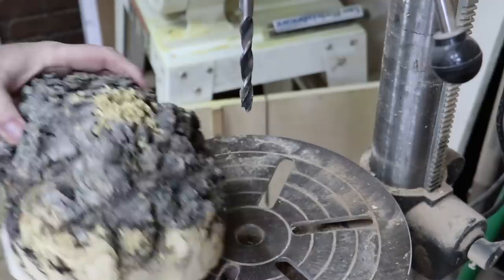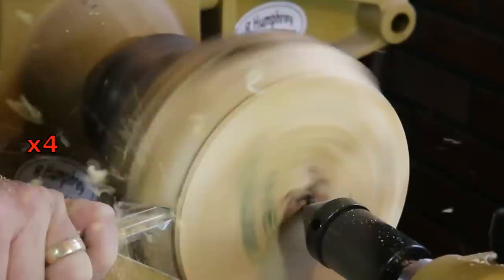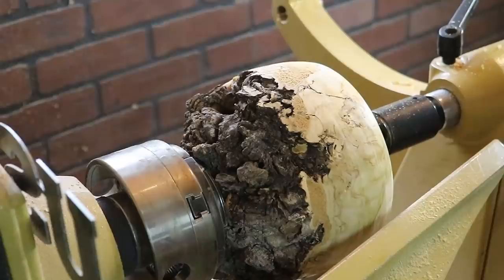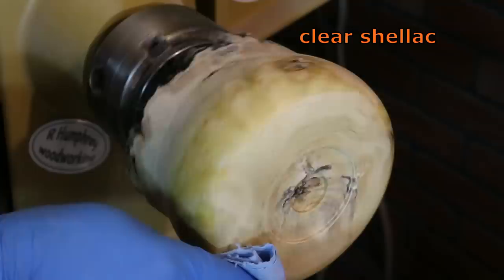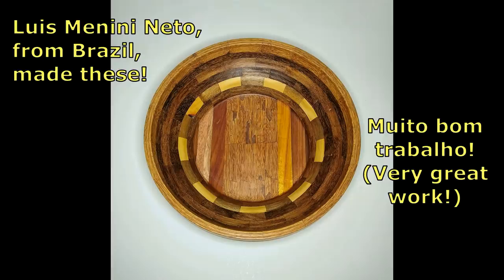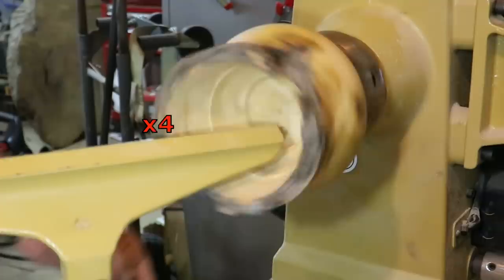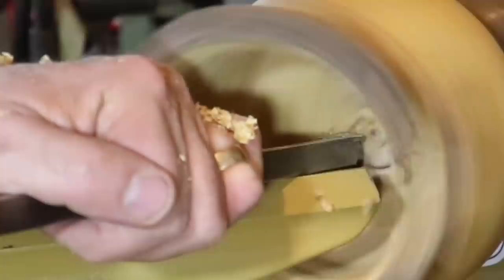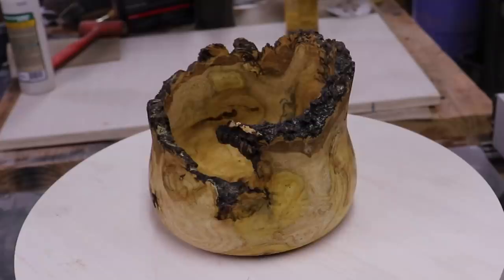Woodturning a Red Maple Burl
Turning a burl that looks like a brain into a beautiful decorative bowl.  This Red Maple burl was donated to me by a subscriber!  Thanks Uncle Moe!

My email can be found on my YouTube page under the “About” tab.  That’s where you’ll need to send photos of your work if you want me to share them with my audience.  Right now, I’ve got about a month and a half waiting list, but I’ll be happy to add you to it!

I have an Etsy store called RHumphreyWoodworking   (no spaces)  that is not stocked yet… but will be. Thanks for your interest!

I’m also on Facebook.  It’s just a regular page… look for the little carved bald guy wearing bib overalls under my name,  Rod Humphrey.    You’ll see things there that I don’t necessarily show on YouTube, but I’m not very active there.